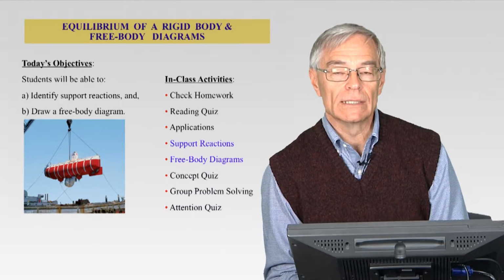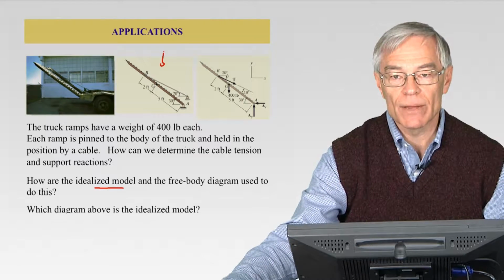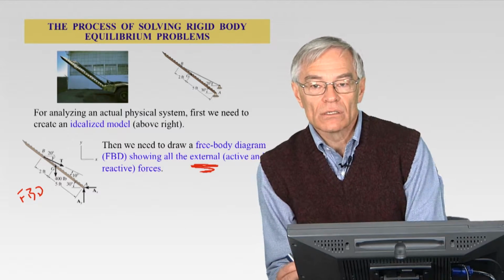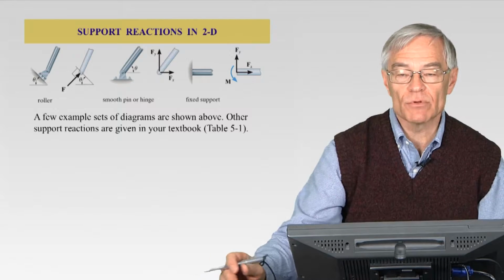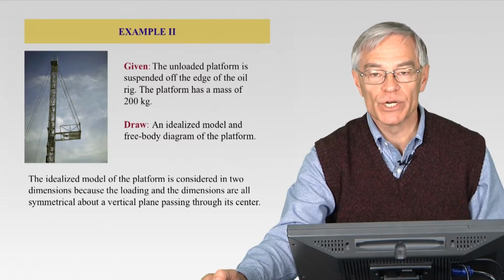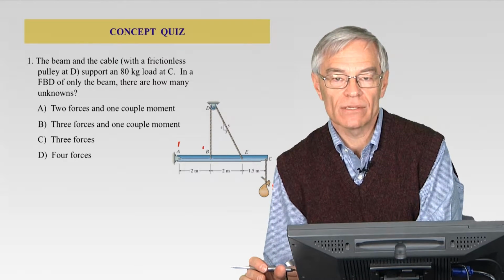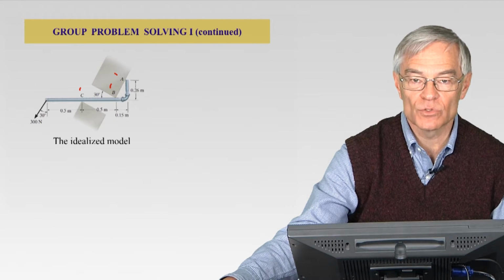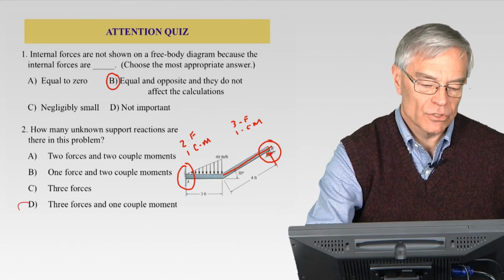Dr. Danielson: Equilibrium of a Rigid Body & Free-Body Diagrams